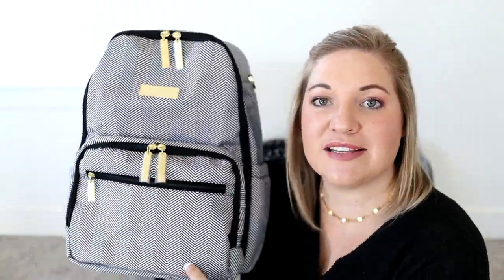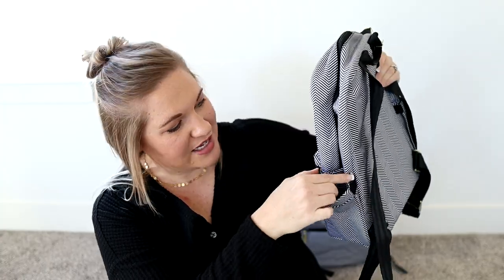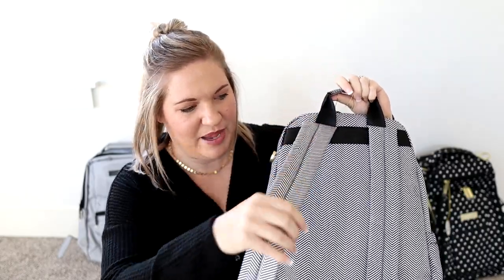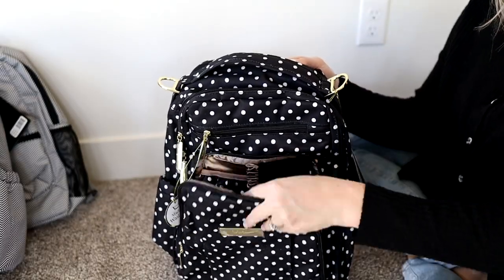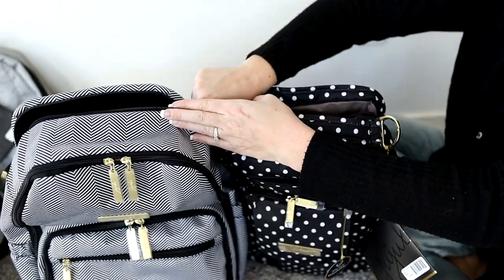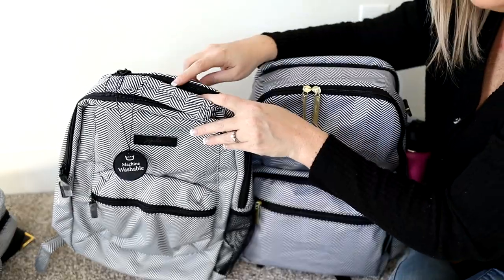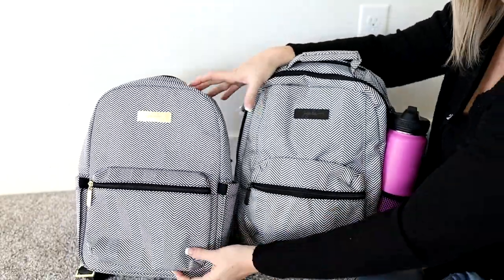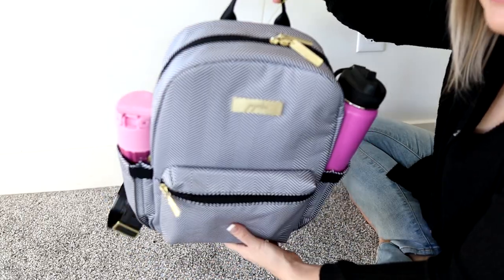Ju-Ju-Be Backpack Comparison: Be Right Back, Be Zealous, Be Packed & Midi Backpack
Ju-Ju-Be has come out with some new backpack styles recently and I was curious to see how they compared to the trusty BRB we all know and love.  I hope this review helps you decide which JJB backpack you need in your life:)
Let me know which one is your favorite in the comments below!